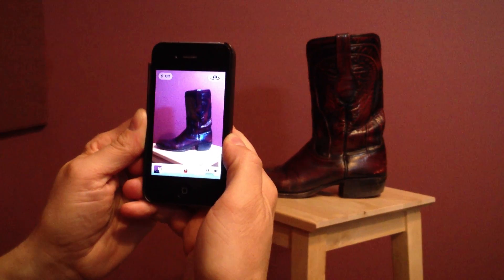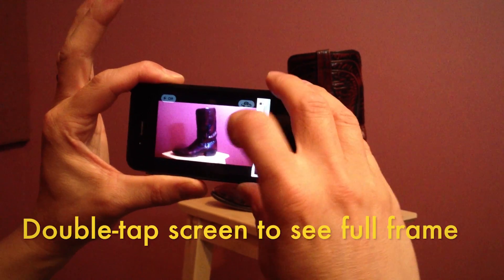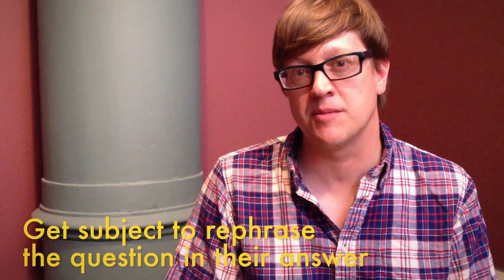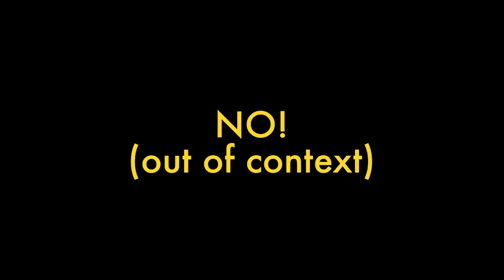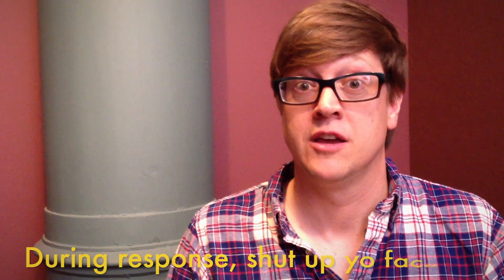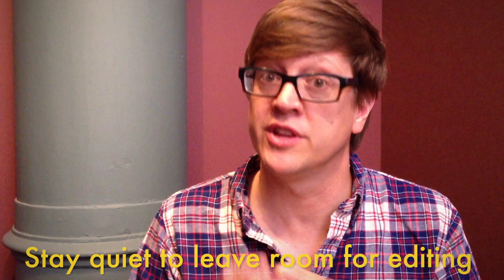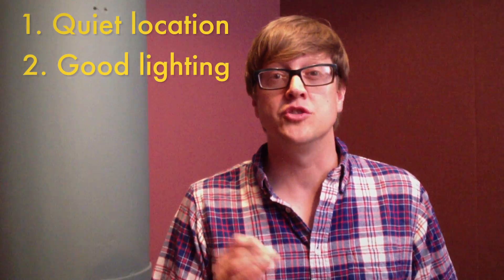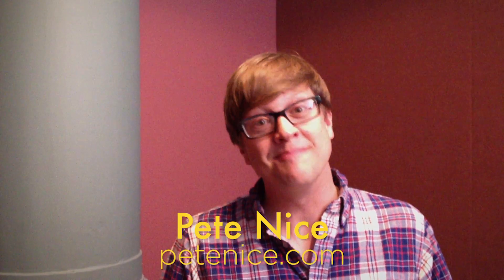Shoot the Best iPhone Video Ever! Learn how with Pete Nice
Learn how to shoot the best video on your iPhone 4, iPhone 4s or iPhone 5. Pete Nice will teach you the best video techniques and video skills, like how to do lighting and location sound. Shoot the best iPhone video ever by learning new skills like composing a great shot, and how to conduct a superior interview. This iPhone video was entirely shot on an iPhone 4s.